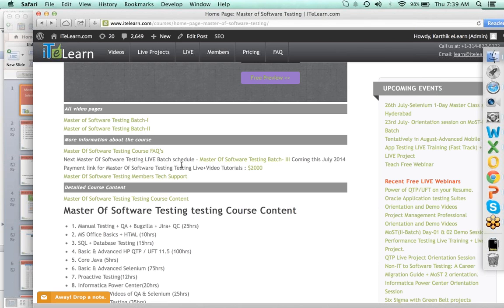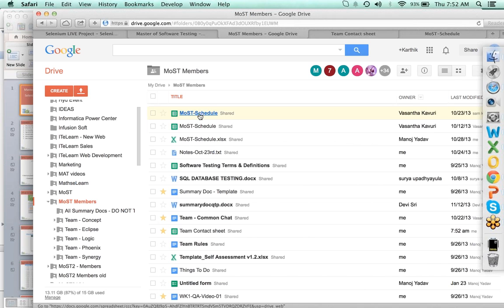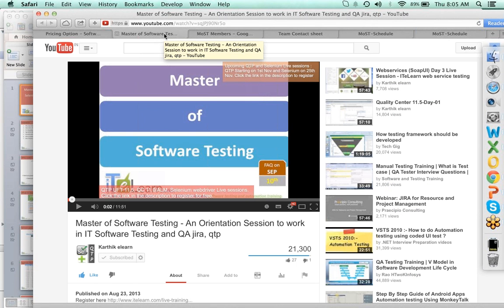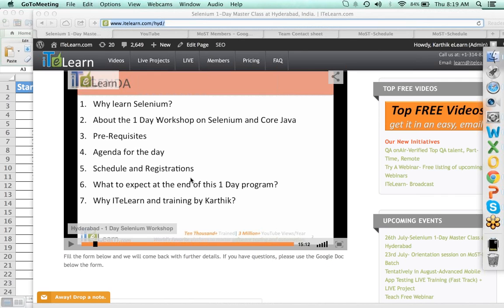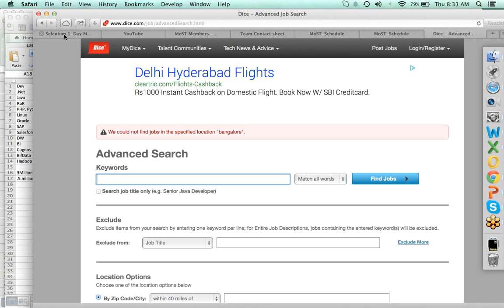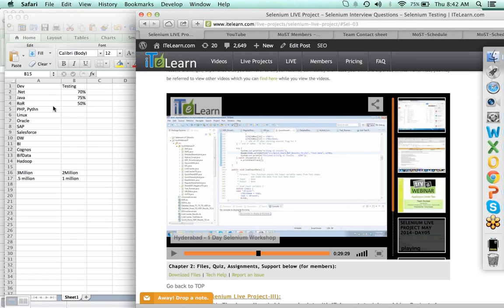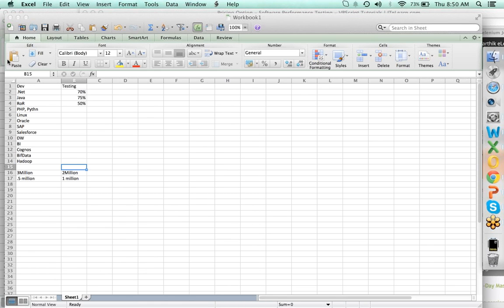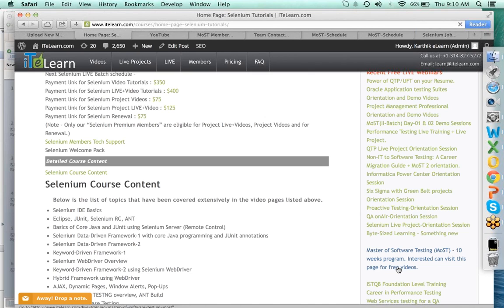Master Software Testing and Selenium Free Orientation on Trainings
Online Training on QTP and Selenium tutorials. Free Session.

About the 1 Day Workshop on Selenium and Core Java
Pre-Requisites
Agenda for the day
Schedule and Registrations
What to expect at the end of this 1 Day program?
Why ITeLearn and training by Karthik?

To switch jobs, get into a new job
For a higher pay raise
Better career growth
More onsite opportunities
Beat the competition
Selenium growth is incredible, open source, hot in the market.
Selenium is powerful and can help automate ERA.